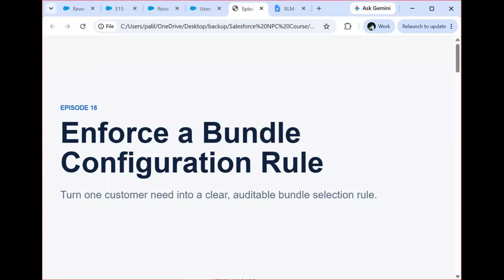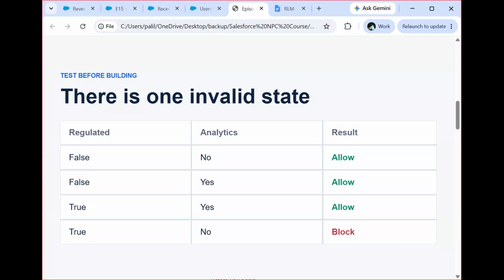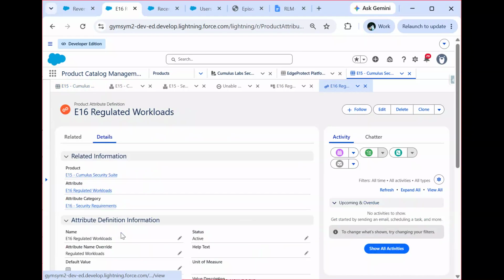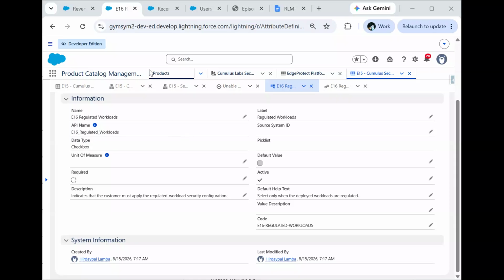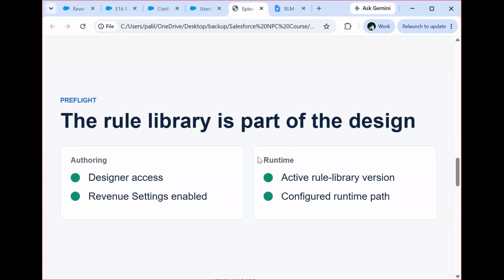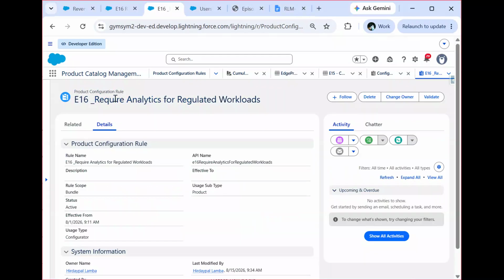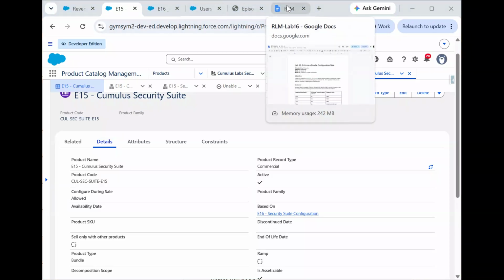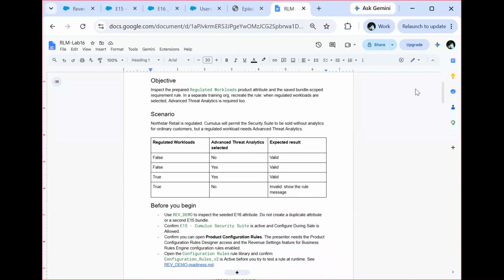Agentforce Revenue Management - Lesson 16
Salesforce RLM Episode 16: Enforce a Bundle Configuration Rule | Product Configuration Rules
Learn how to create and enforce attribute-driven bundle configuration rules in Salesforce Revenue Lifecycle Management (RLM)! In Episode 16, we demonstrate how to turn a specific business requirement into an automated, enforceable selection rule within Product Catalog Management (PCM).
📌 What You’ll Learn in This Video:
Business Scenario: Enforcing the rule "Regulated workloads require Advanced Threat Analytics" when a customer selects a specific configuration option.
Product Attribute Definition: Configuring E16 Regulated Workloads as a visible, non-price impacting checkbox attribute defaulting to False.
Building Product Configuration Rules:
Rule Scope: Applied to the Cumulus Security Suite bundle.
Rule Conditions: Triggered when AttributeDefinitionCode = E16-REGULATED-WORKLOADS AND AttributeValue = True.
Rule Action: Action Type = Require for product Advanced Threat Analytics with a custom error message.
Testing the 4-State Matrix: Understanding the test logic that allows valid configurations while blocking invalid states.
Authoring Checkpoint Validation: Using the "Validate" action on the Configuration Rule record to verify scope, references, and rule definition before runtime execution.
🎯 Key Salesforce RLM Concepts Covered:
Salesforce Revenue Lifecycle Management (RLM)
Product Catalog Management (PCM)
Product Configuration Rules & Selection Logic
Attribute-Based Validation & Rule Enforcement
💬 Questions about setting up Configuration Rules or Attribute Validation in Salesforce RLM?